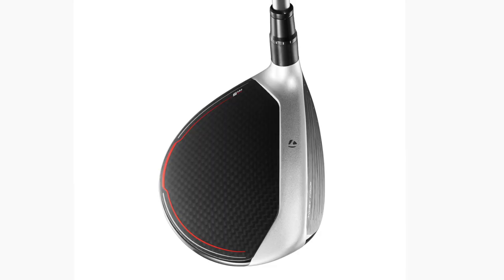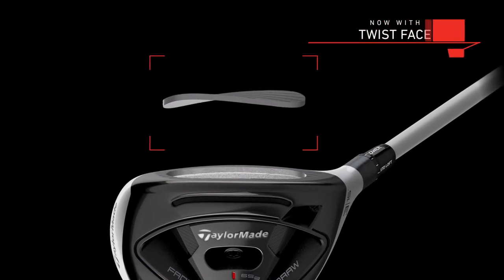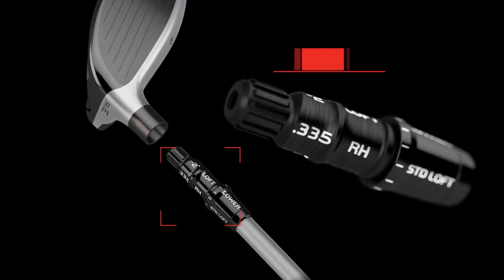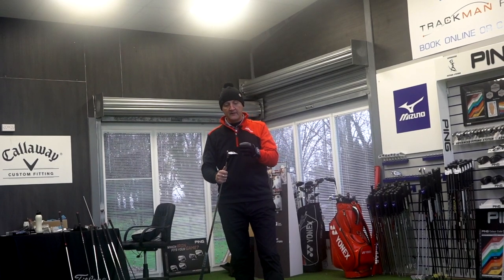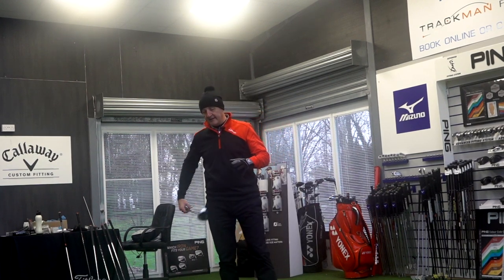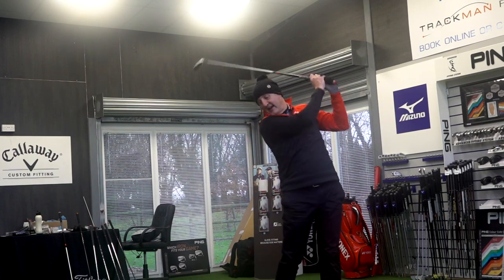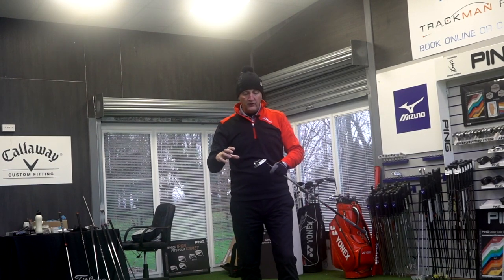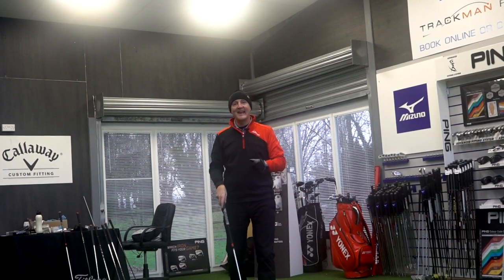TaylorMade M5 3 wood tested Average Golfer